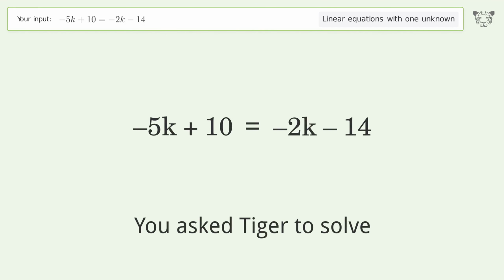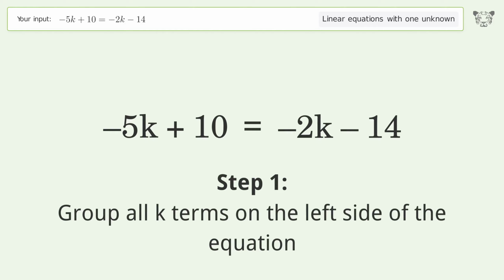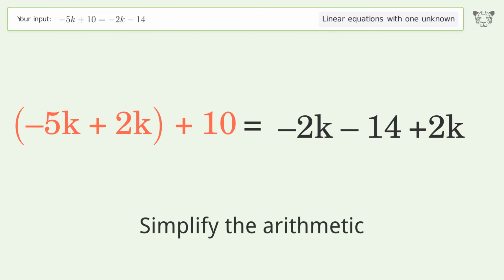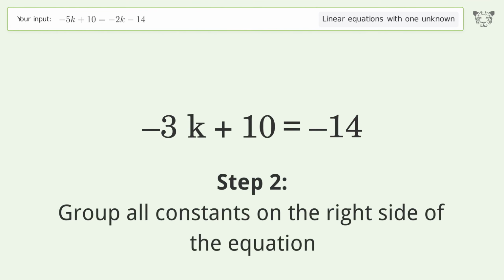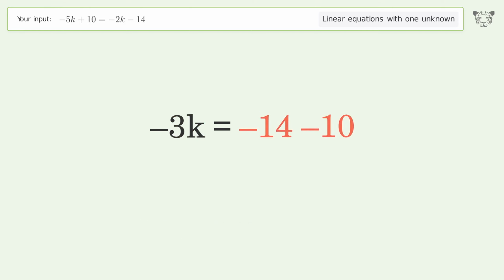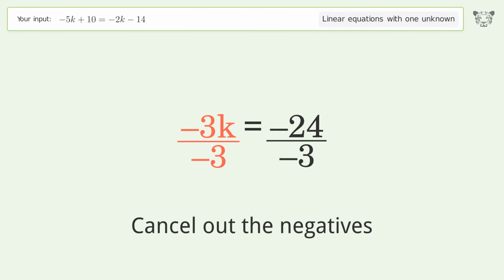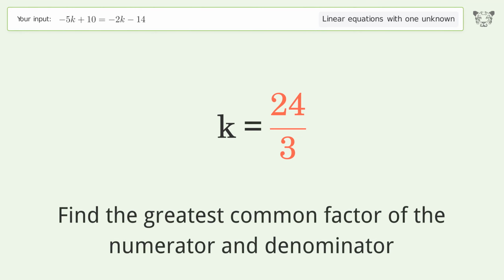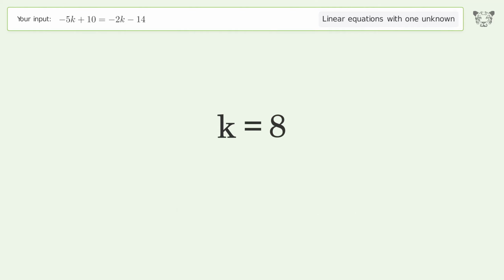Linear equation with one unknown: Solve -5k+10=-2k-14 step-by-step solution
Solving -5k+10=-2k-14 using the linear equation with one unknown solver

for a step-by-step and more tips and tricks for dealing with linear equations with one unknown.